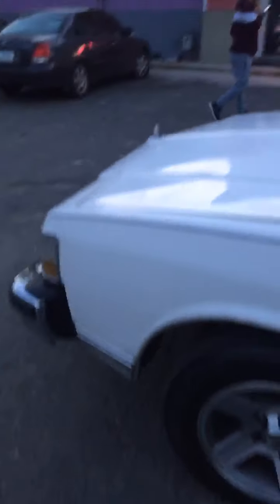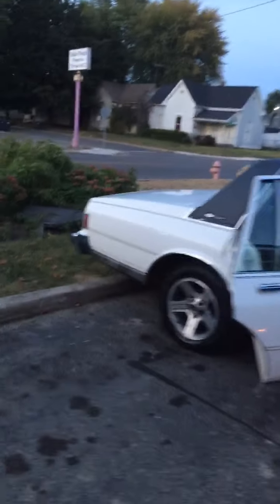WHATS THE MEXT MOVE FOR NOSEY ROSIE👀👀👀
one last walk around my box chevy for the winter.debating how i wanna jump back in the car game for 2021